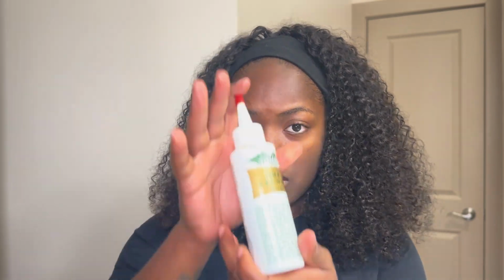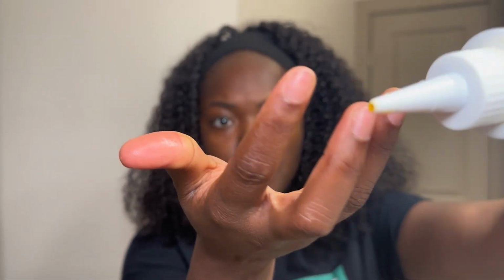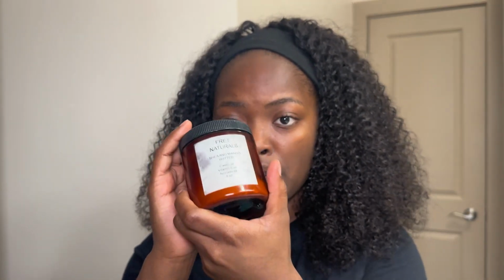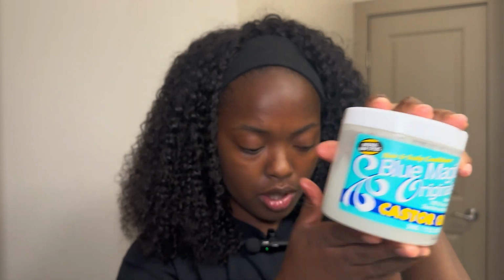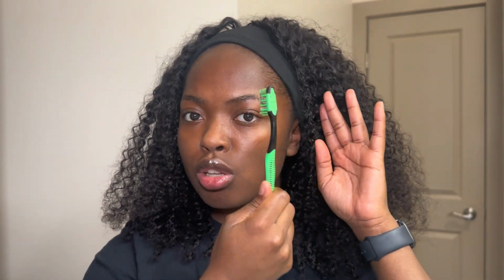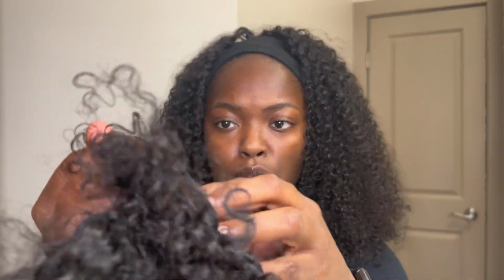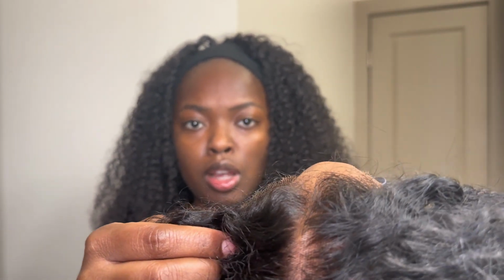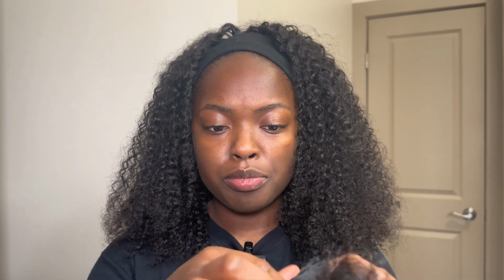How I Regrew My Edges In Just Three Months | Edge Growth Journey✨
In this video, I'll be sharing my personal journey of regrowing my edges in just three months. If you've struggled with hair loss around your edges or thinning hair, you're not alone. I know firsthand how frustrating and disheartening it can be. But I'm here to tell you that there is hope!

In this video, I'll be sharing the steps and techniques that helped me successfully regrow my edges in a short amount of time. From lifestyle changes to specific hair care routines, I'll cover everything you need to know to kickstart your own edge growth journey.

Whether you're dealing with damage from tight hairstyles, hormonal changes, or other factors, the tips I share in this video can help you achieve healthier, fuller edges. Don't let hair loss hold you back any longer – join me on this journey to reclaiming confidence and embracing your natural beauty.

And remember, you've got this – your edges will thank you!